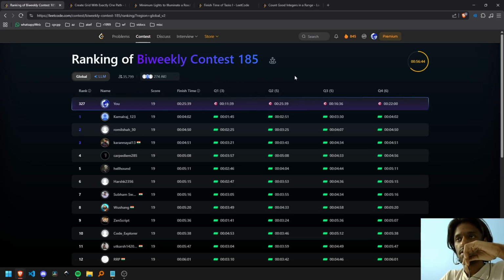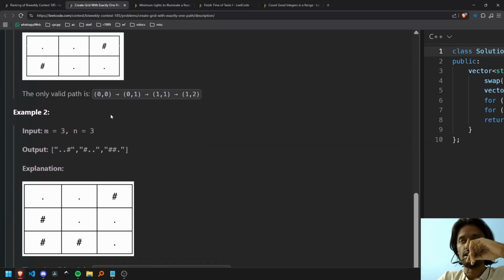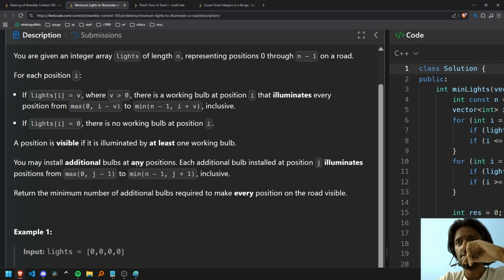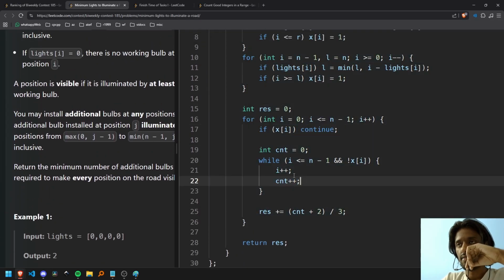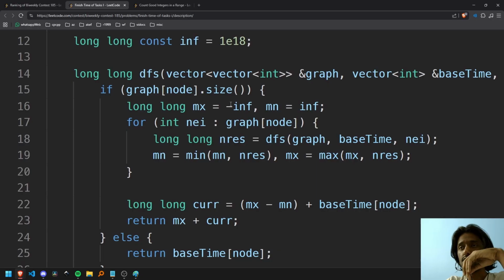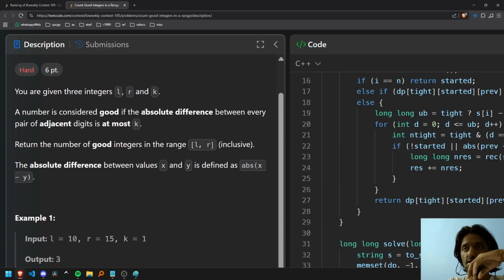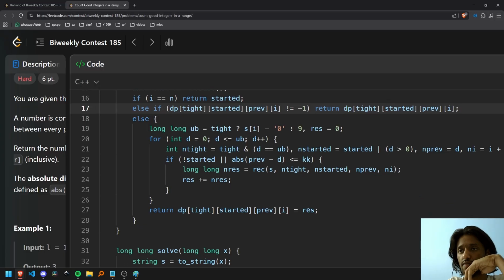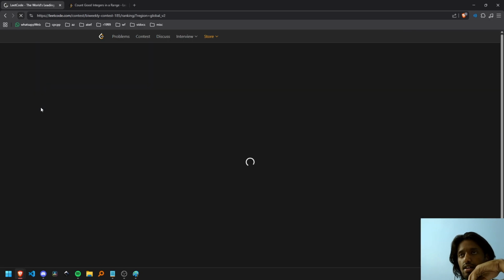LeetCode Biweekly Contest 185 Editorial + Screencast (straightforward)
never been more bored during a contest, still slower than i should have been.

timestamps:
00:00:00 Q1 Editorial
00:01:50 Q2 Editorial
00:03:56 Q3 Editorial
00:05:45 Q4 Editorial
00:09:00 Q2 Live Solve (#1)
00:18:38 Q1 Live Solve
00:21:15 Q3 Live Solve
00:25:40 Q4 Live Solve
00:31:00 Q2 Live Solve (#2)